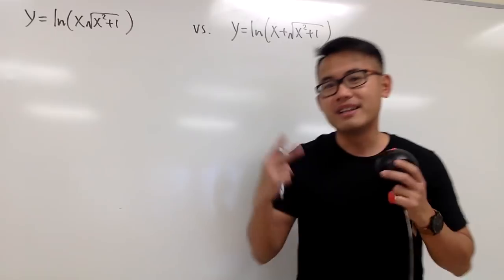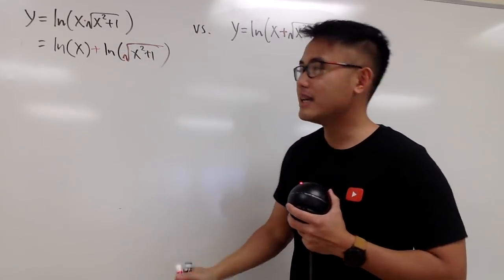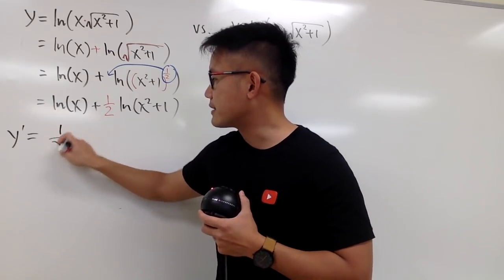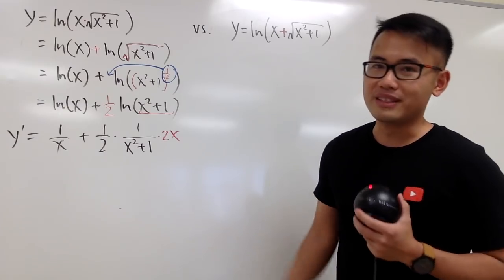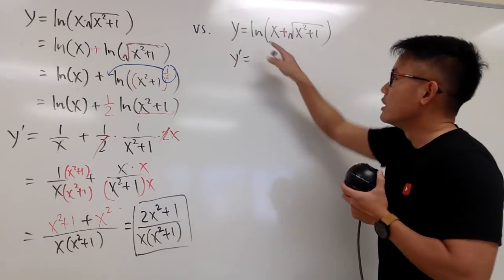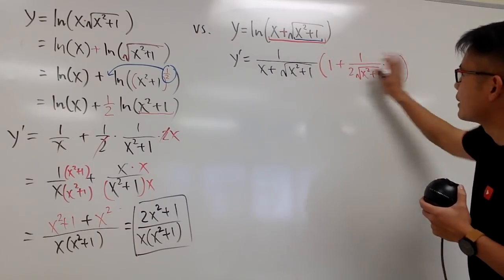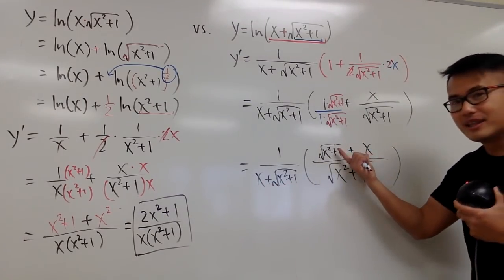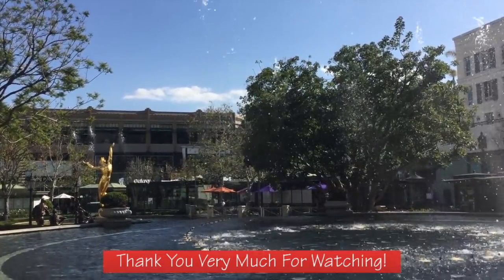Great calc 1 final exam problems!!!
These two problems really test the students' skills/understandings of the natural log properties and the rules of differentiation!

If you got the right answers (here or on your final exam), comment YAY down below.

blackpenredpen | 曹老師